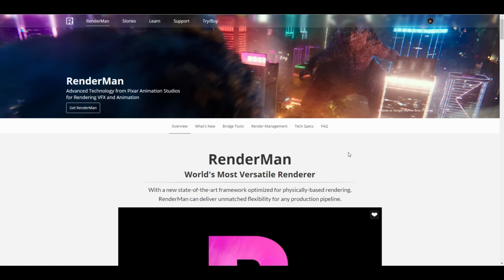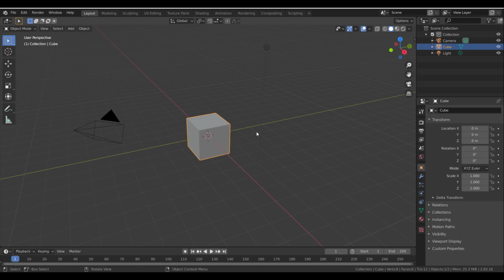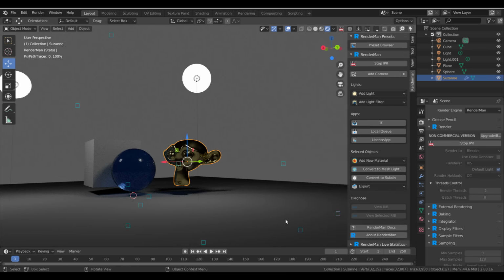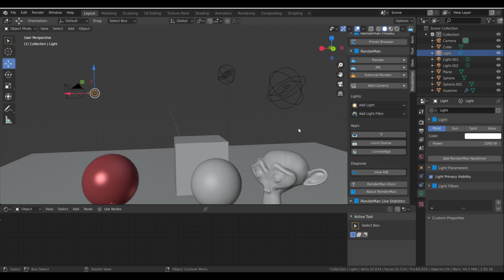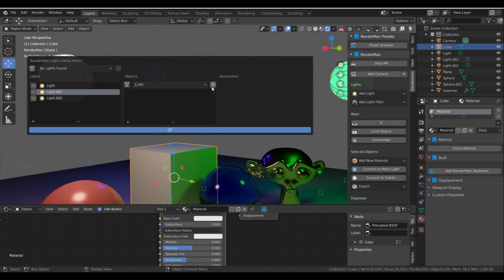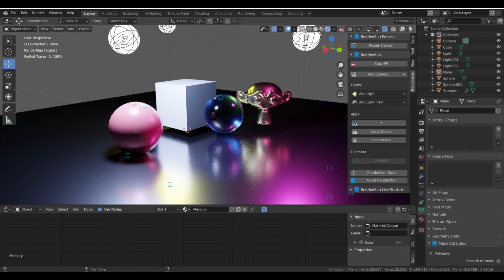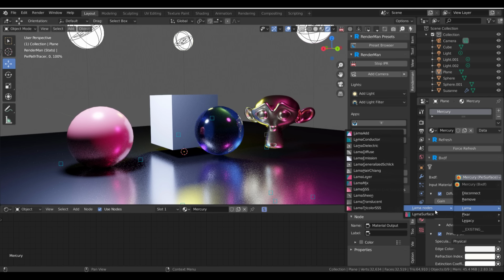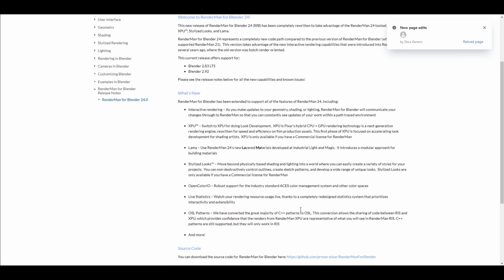RenderMan For Blender Released! - Review & Full Walkthrough!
Pixar has released Renderman 24 for blender, which includes a new rendering architecture known as RenderMan XPU, and today we would take a look at how this works, what to keep in mind, and how to get things working.